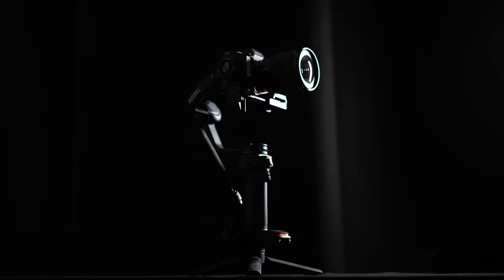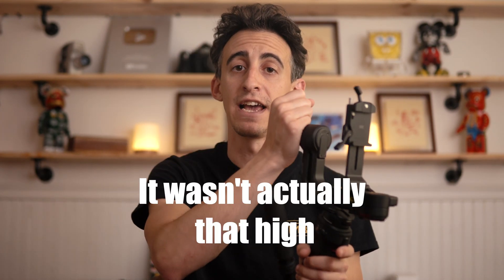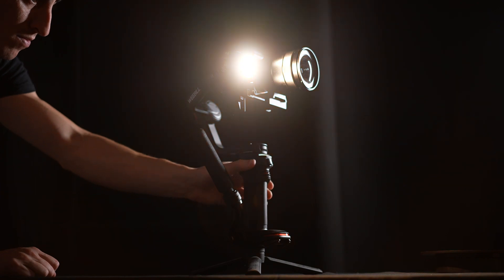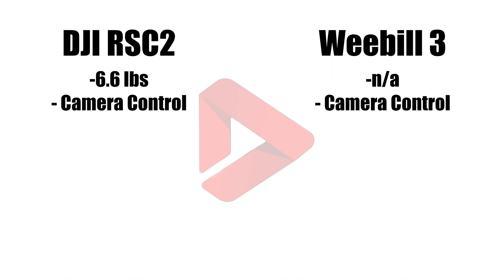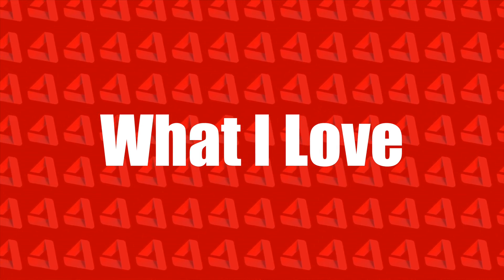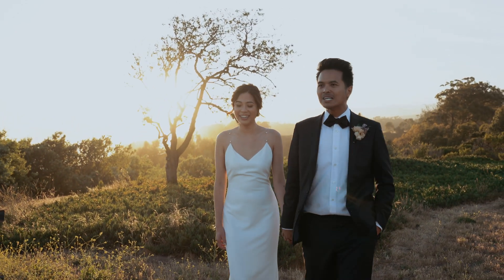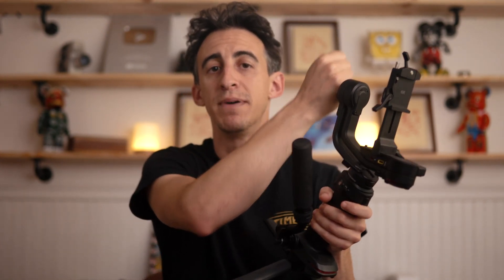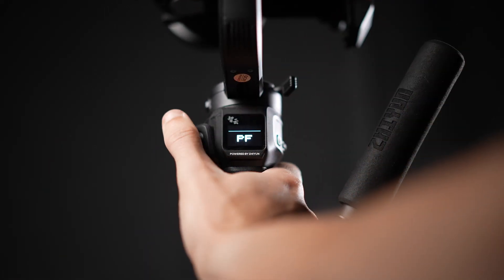Complete Zhiyun Weebill 3 Review For Wedding Filmmakers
I got hands on with the brand new zhiyun weebill 3 gimbal and boy was I impressed. So impressed in fact that of all the camera stabilizers I have tried, this is the first one that I have brought to a real wedding of mine. In this zhiyun weebill 3 review we are going to do a complete overview of the new webill three gimbal from zhiyun, talk about the comparison between the zhiyun weebill 3 vs dji rsc2, address things I love and things I don't love, and ultimately let you know if I think this is the best gimbal for wedding videos.

The brand new zhiyun weebill three builds upon a proven product with some slight design changes and fun little additions. It's an amazing compact yet strong gimbal that seems to be targeted directly for wedding filmmaking. The winner of the weebill 3 vs rsc2 is a tough one, and I think you can be successful with either but I'm excited that zhiyun is pushing things forward and offering one of the best camera stabilizers for wedding filmmakers on the market.

There are plenty of things I love about the new zhiyun weebill 3 but of course some things I would like to see changed as well. With that said, I think this is an amazing 3 axis gimbal stabilizer and a great option for wedding filmmakers.

0:00 Intro
0:49 Overview
2:44 Weebill 3 Light
2:59 Weebill 3 Microphone Test
3:35 Zhiyun Weebill 3 vs Dji rsc2
4:40 Zhiyun Weebill 3 Price
5:25 What I Love
7:21 Weebill 3 Battery Life
8:52 What I Don’t Love
10:42 Zhiyun Weebill 3 For Wedding Filmmakers